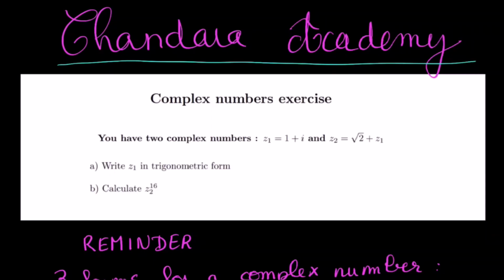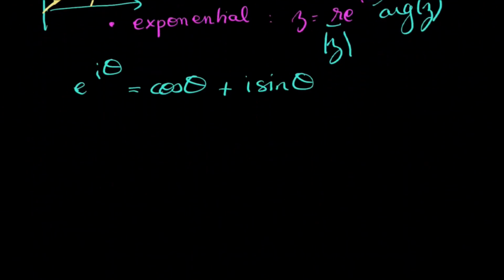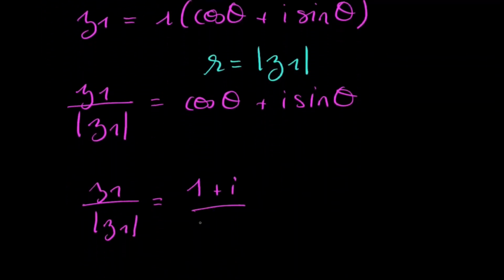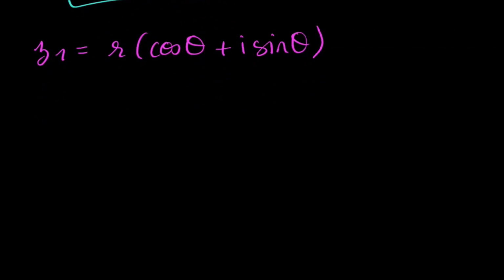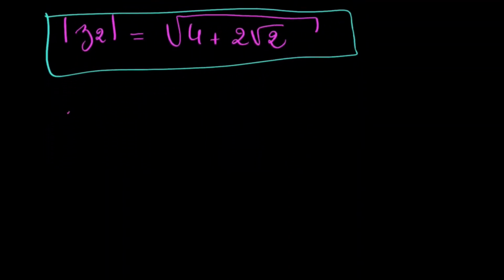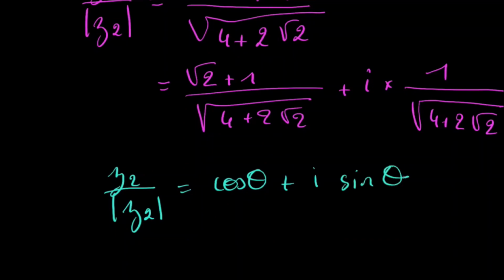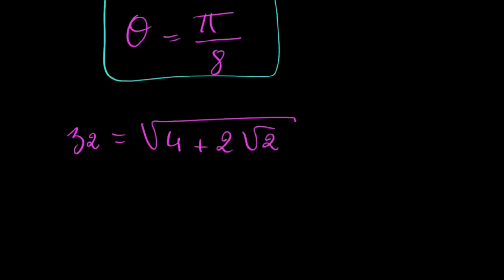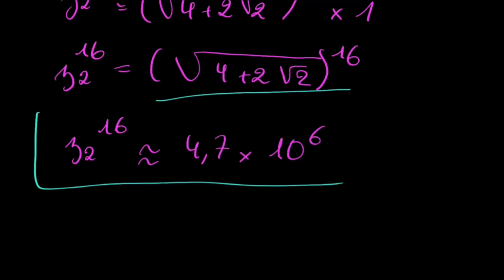Complex numbers - Grade 12 - Exercise 1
Credits : Pauline Paquereau
This video aims to help Happy Chandara students to prepare their next exam.